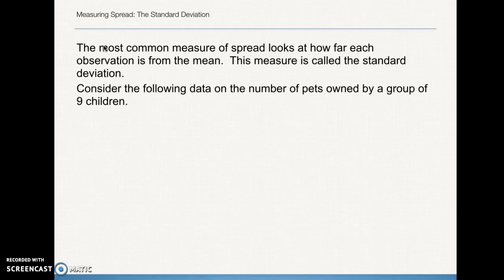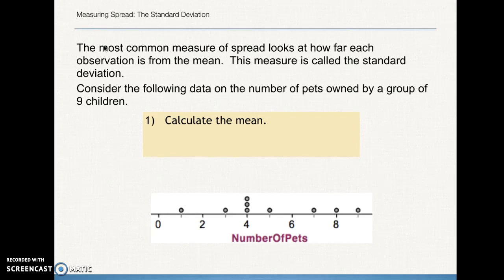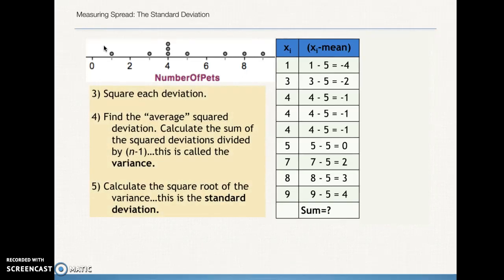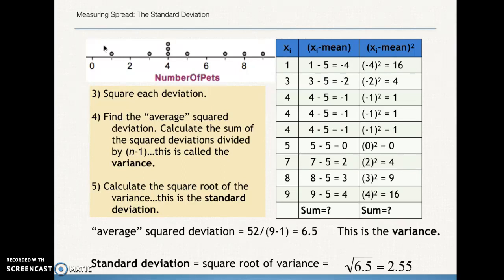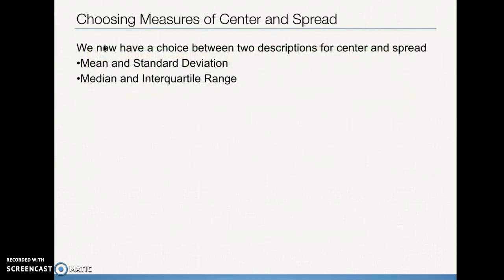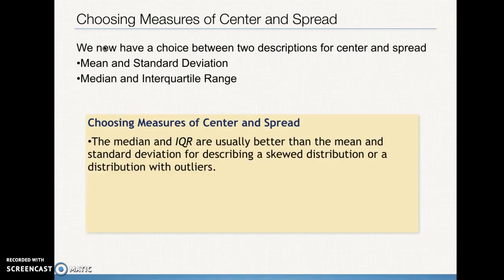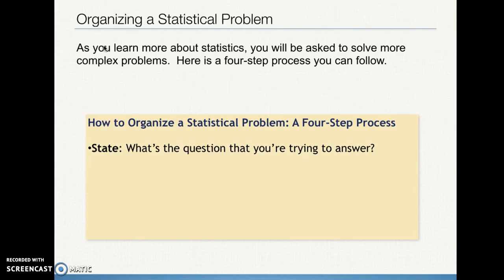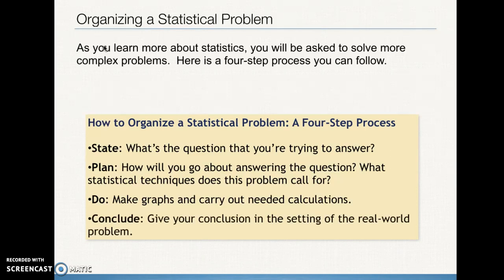AP Stats TPS5e 01.3 Desc.Quan.Data with Numbers (Part2)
Narrated video lesson for The Practice of Statistics 5e Section 1.3 Describing Quantitative Data with Numbers.